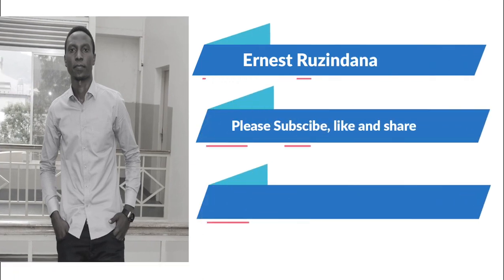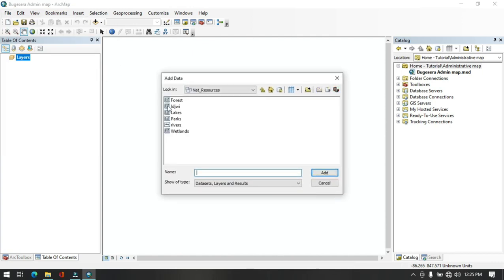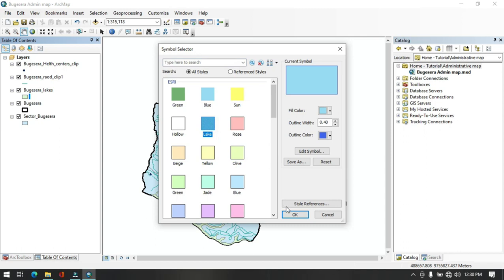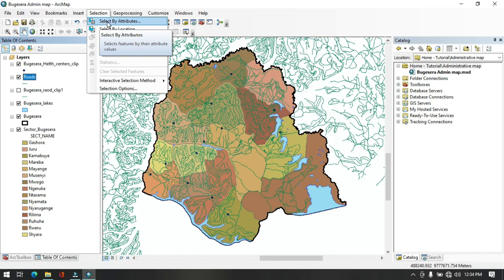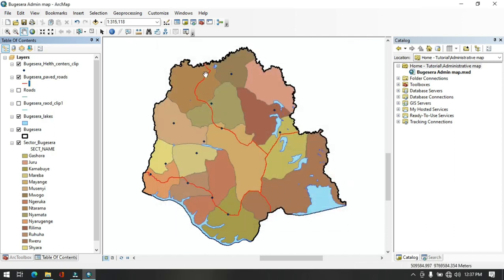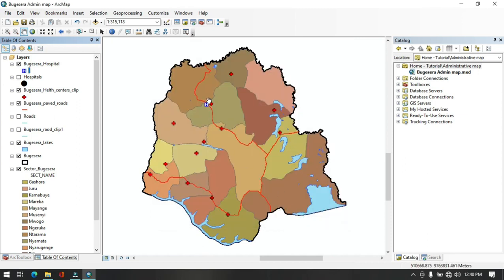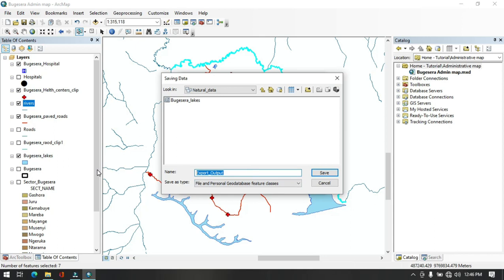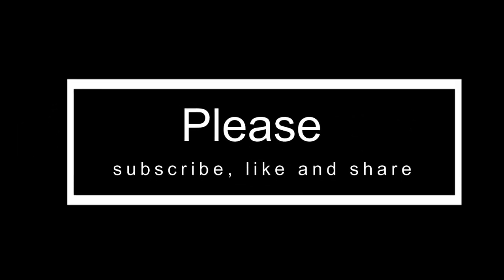GIS Full Package Tutorials For Beginners | 6.Making Simple Administrative Map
This is a video tutorial that helps GIS users know how to make a simple administrative map. By watching this video, you will have known some clips and data export processing.